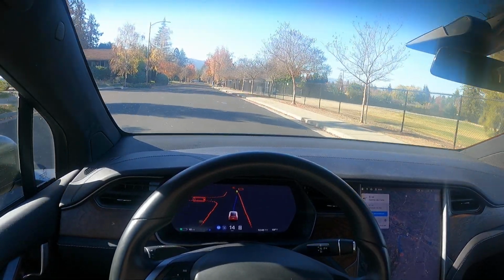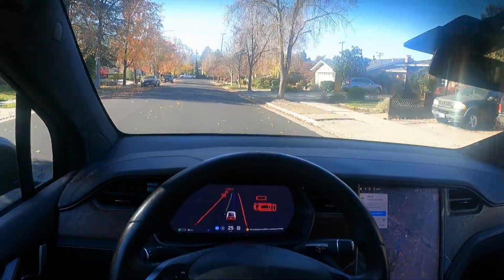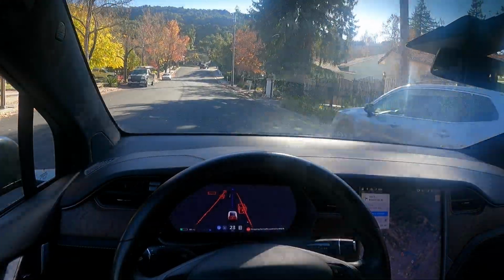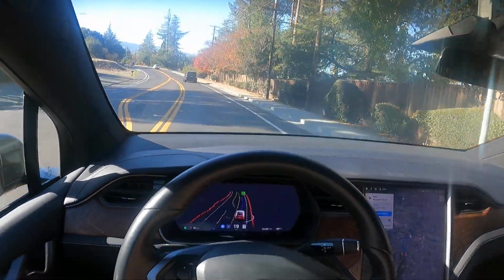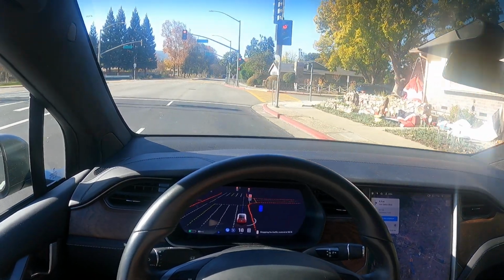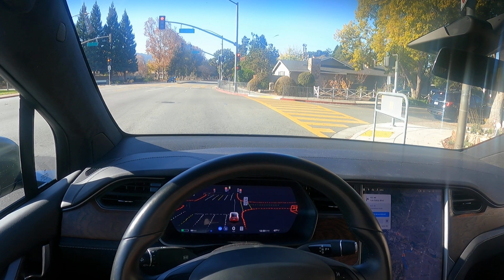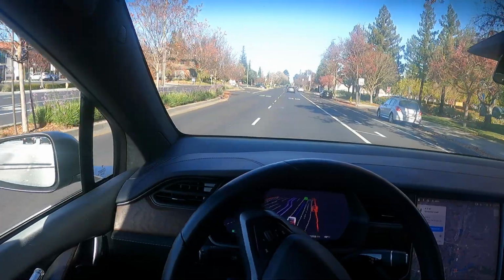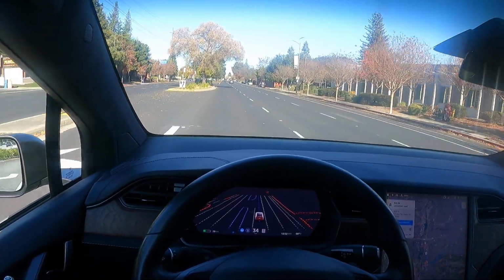Fsd beta 6 handles car crossing road and normal drive